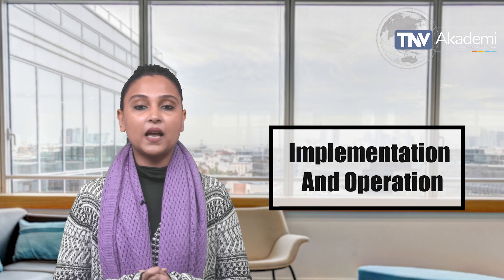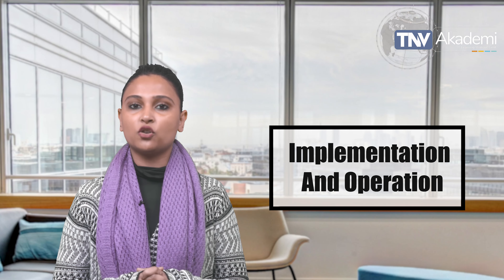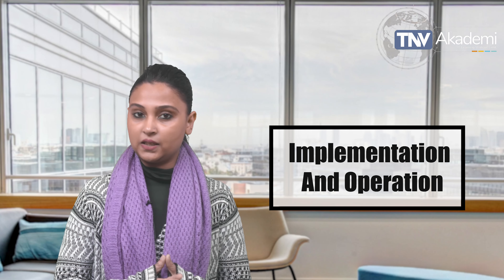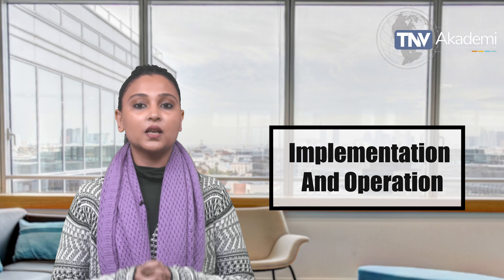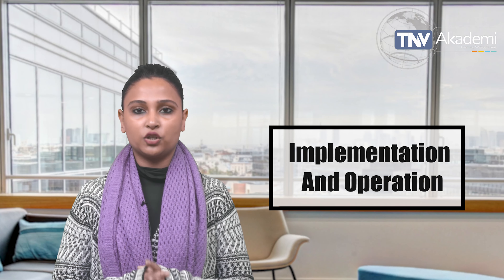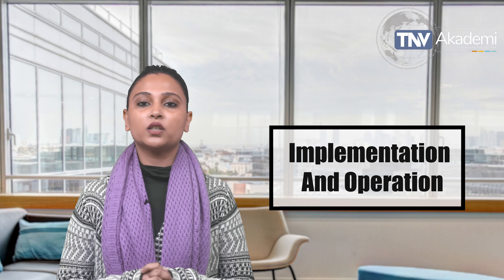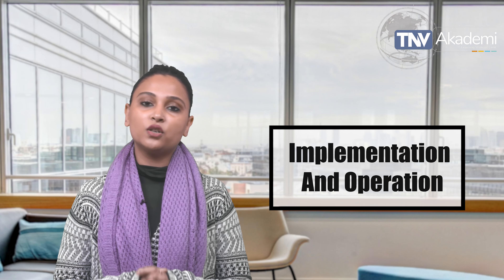What is ISO 50001 (Energy Management Systems)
ISO 50001 is an international standard that sets the requirements for an Energy Management System (EnMS) within an organization. Published by the International Organization for Standardization (ISO), ISO 50001 provides a systematic framework for organizations to establish, implement, maintain, and continually improve their energy performance. The standard is designed to help organizations enhance energy efficiency, reduce energy consumption, and lower greenhouse gas emissions by promoting a systematic approach to energy management. ISO 50001 outlines a Plan-Do-Check-Act (PDCA) cycle, emphasizing energy policy development, energy planning, implementation of energy management processes, and regular performance evaluation. Certification to ISO 50001 demonstrates an organization's commitment to effective energy management, aligning with environmental sustainability goals and contributing to overall operational efficiency.

Timecodes
0:00 - Introduction
0:34 - Defining ISO 50001
0:56 - Key Objectives of ISO 50001
1:16 - Core Elements - Energy Policy
1:38 - Energy Planning
1:57 - Implementation and Operation
2:15 - Monitoring and Measurement
2:34 - Evaluation of Compliance
2:54 - Internal Audits
3:15 - Management Review
3:32 - Benefits of ISO 50001 Certification
3:51 - Application Across Industries
4:12 - Conclusion